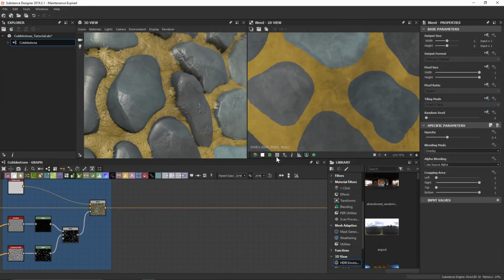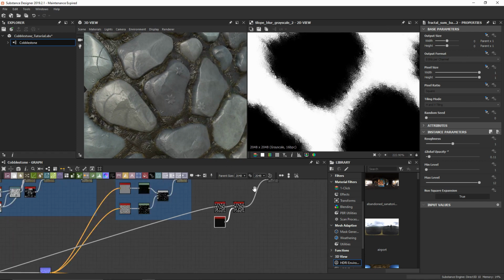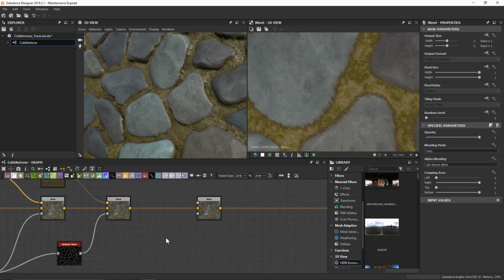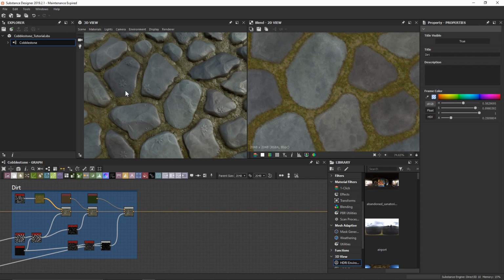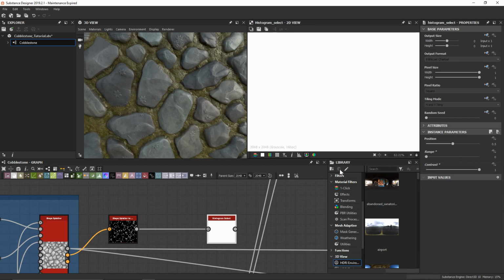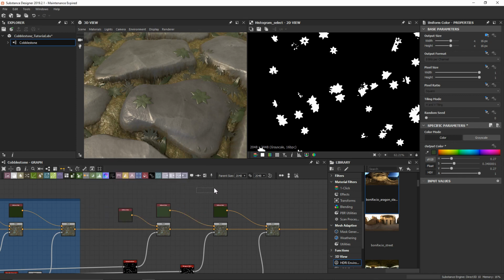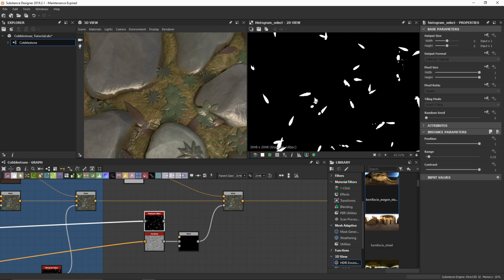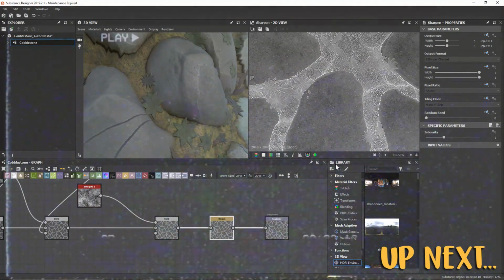05 Dirt/Foliage Albedo | Cobblestone Series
This video will finish the albedo for our material by looking at our dirt and foliage.